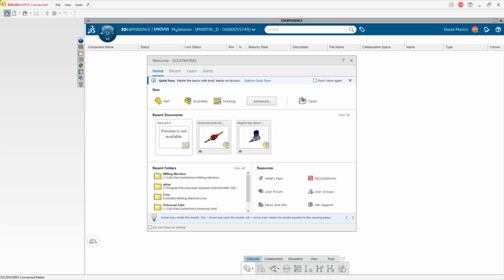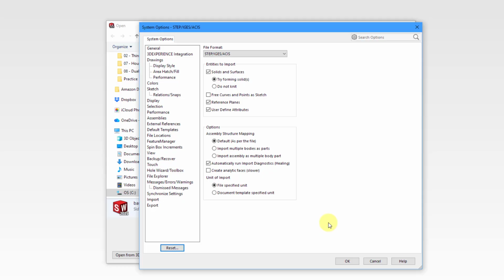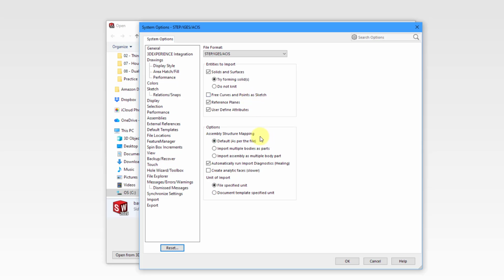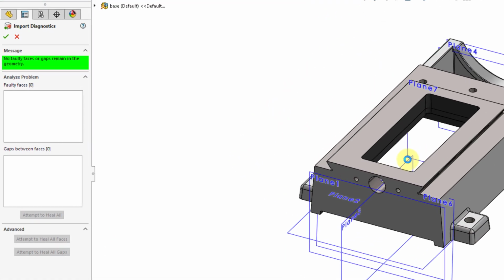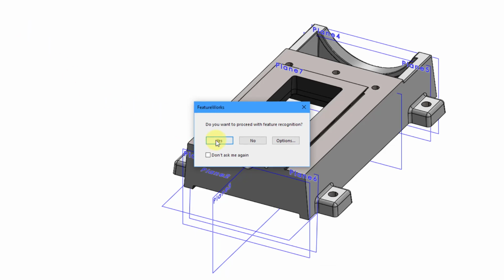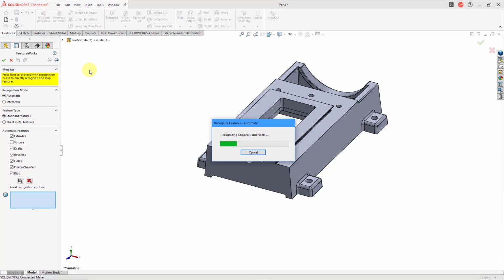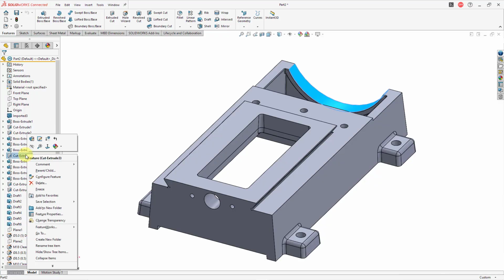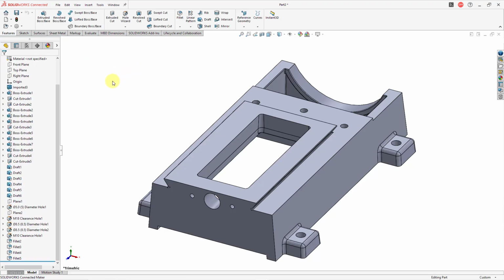How to Import STEP Files and Recognize Features in SolidWorks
This SolidWorks for Creo Parametric tutorial shows how to import a STEP file and then use FeatureWorks to turn the geometry into parametric features.

Thanks,
Dave